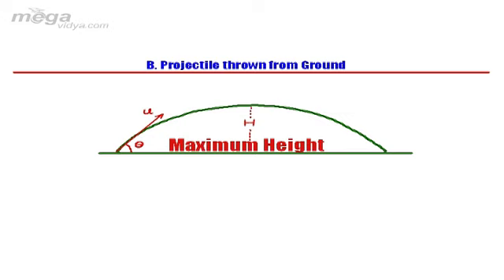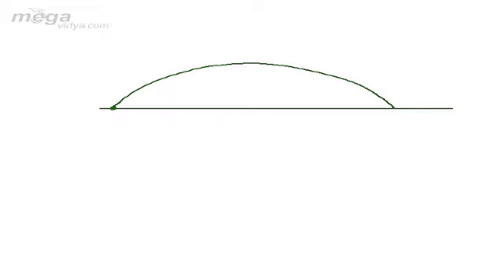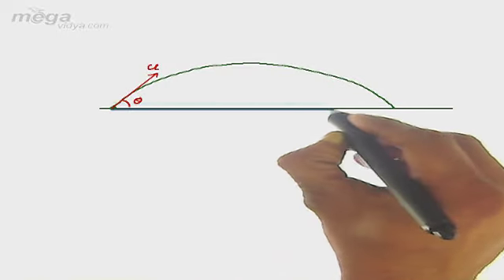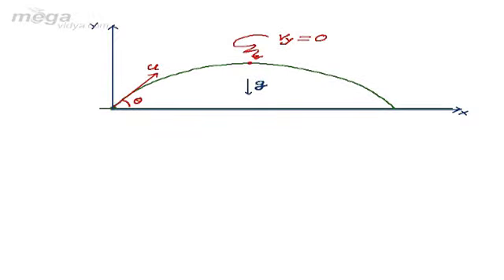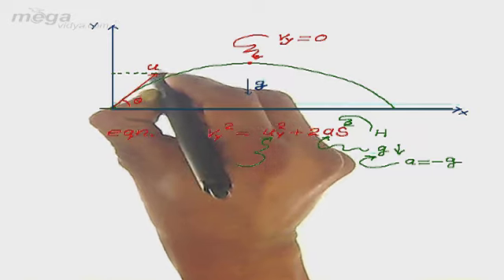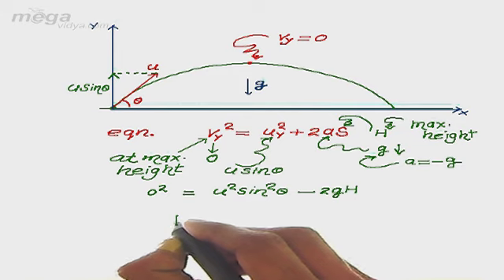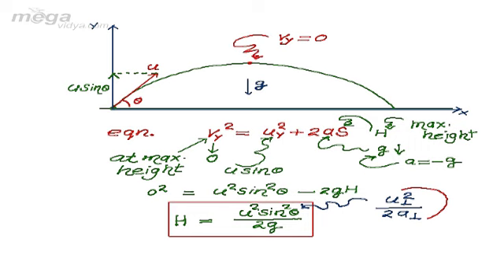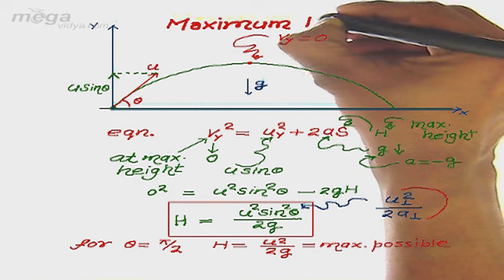Projectile Motion from Ground-Maximum Height